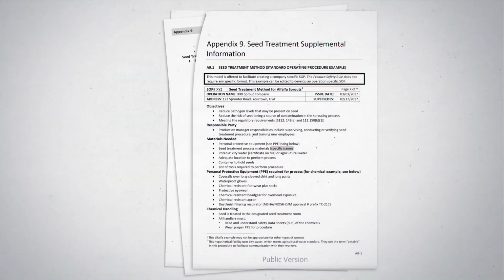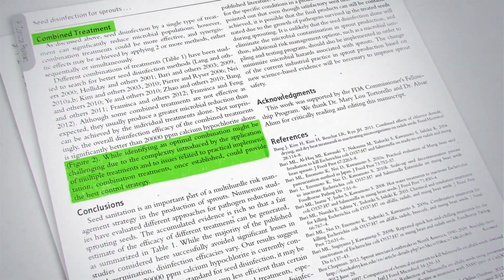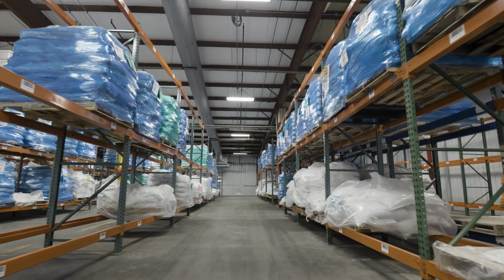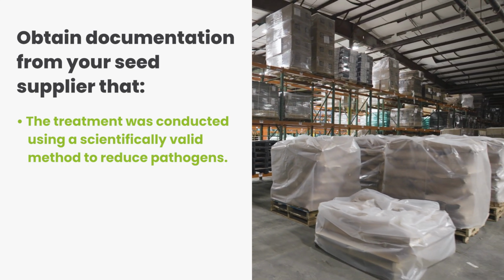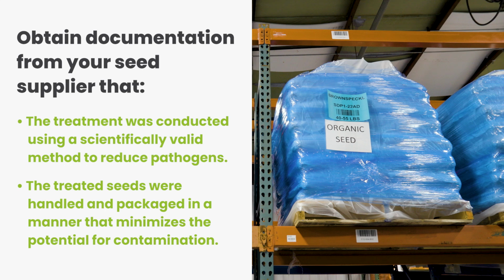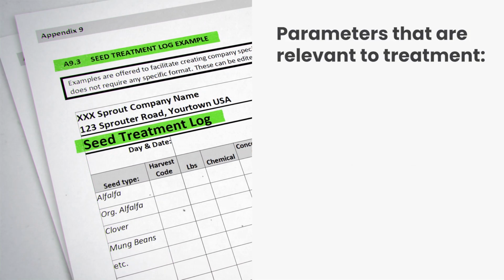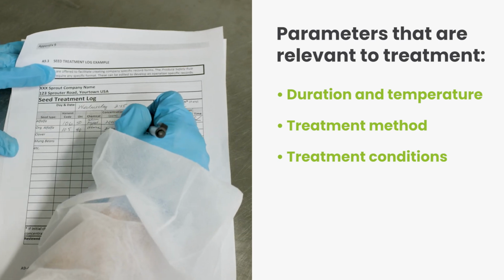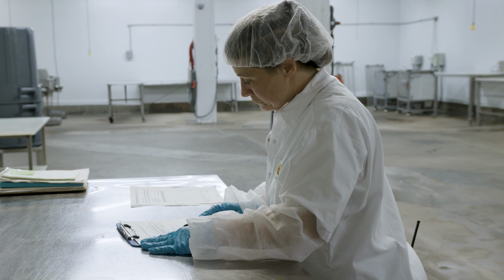SSA Video 4 Seed treatment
Sprout Videos: Food Safety Best Practices for Sprout Production (2024).
The SSA and FDA have produced videos to demonstrate the four key procedures required by the Produce Safety Rule. These videos are published and are publicly accessible.